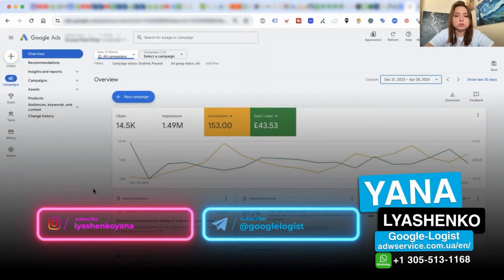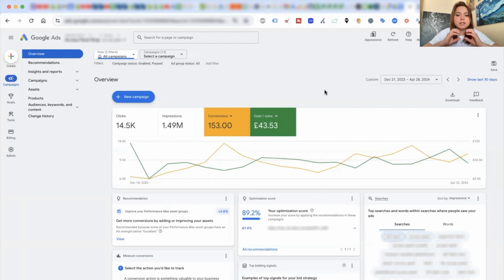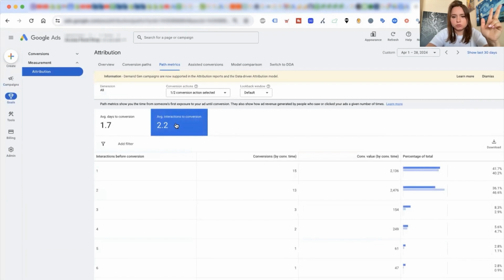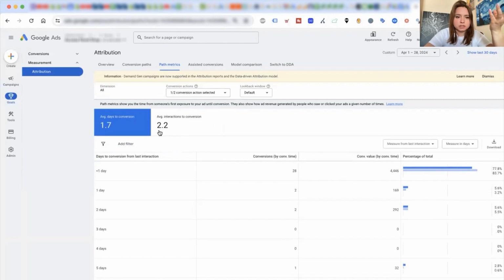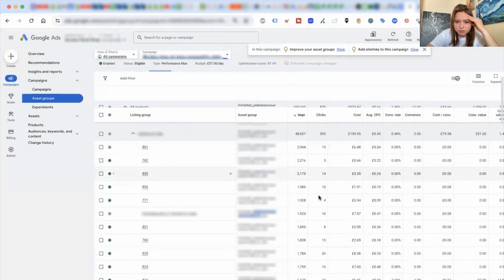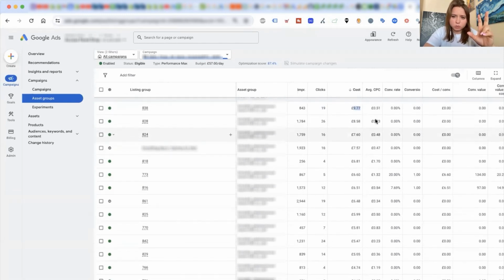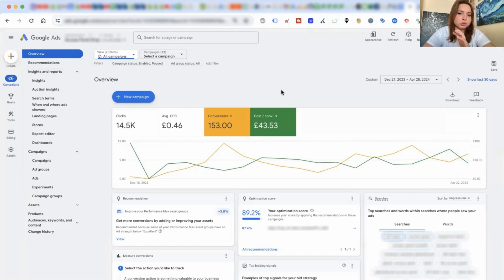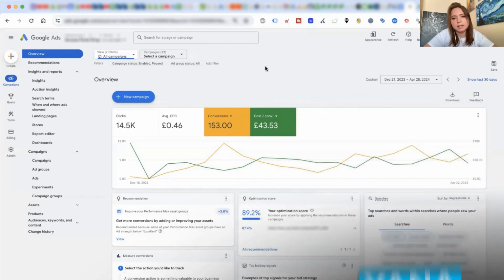Case Google Shopping UK Home Goods. Google Logist Yana AdwService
I show case google ads, namely case google shopping online home goods store UK. I will tell you how google ads differs in the launch from other European countries. What you can expect after the launch of advertising, how the work on the advertising account google ads.

00:00 - intro
00:30 - when the first clicks were received
01:40 - what the client wanted from us
02:11 - why the UK market is difficult
03:00 - why is it so difficult for Brits to buy through google shopping?
08:30 - the complexity of working with performance max ads
11:22 - by product analysis google shopping